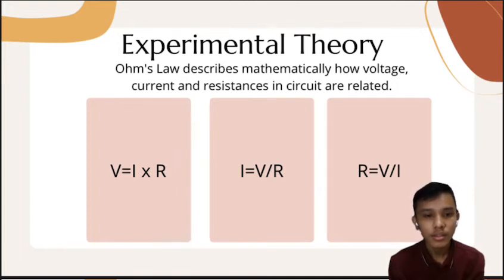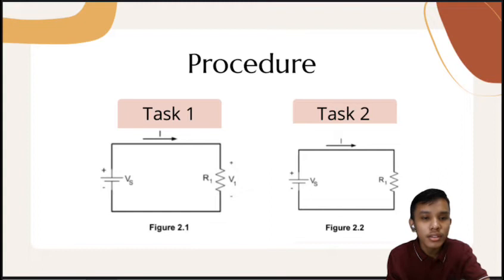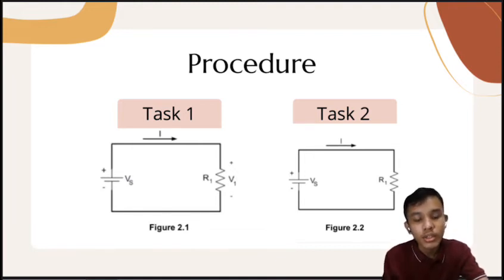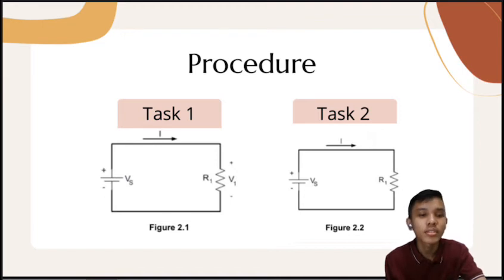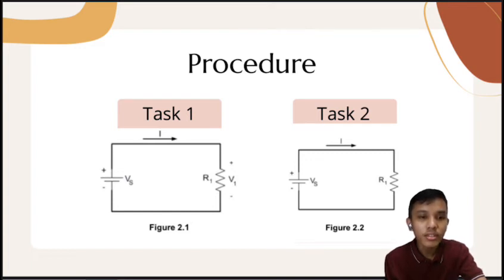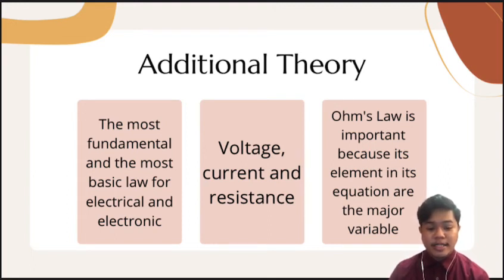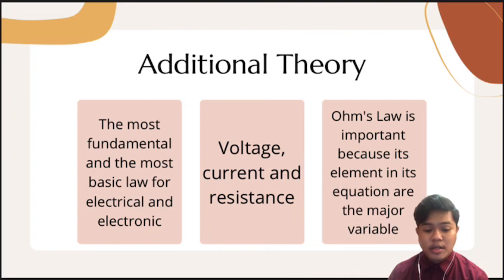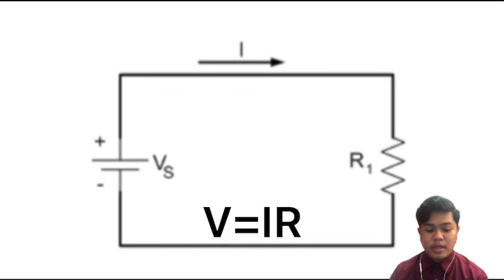OHM’S LAW (PRESENTATION LAB BEE)